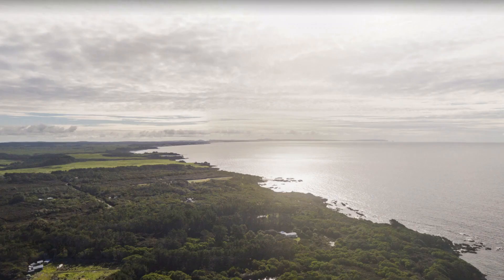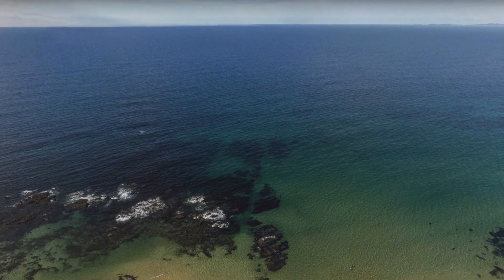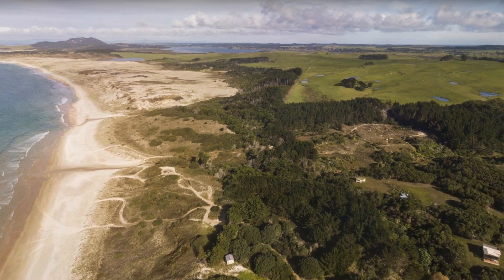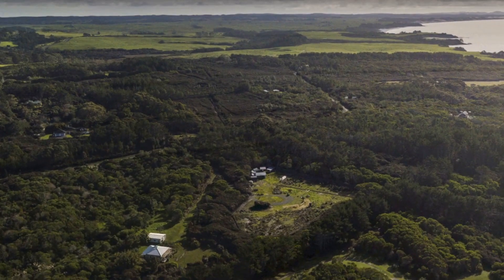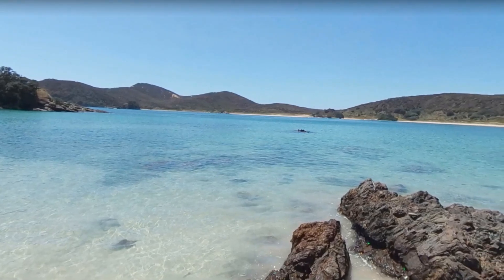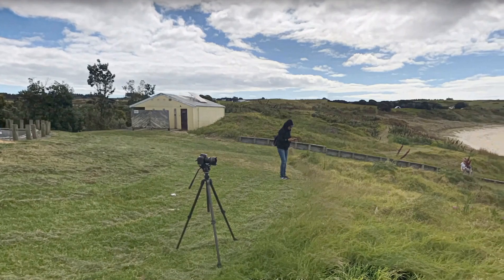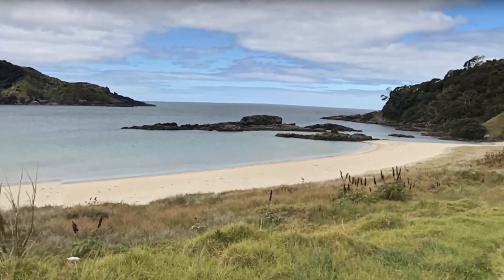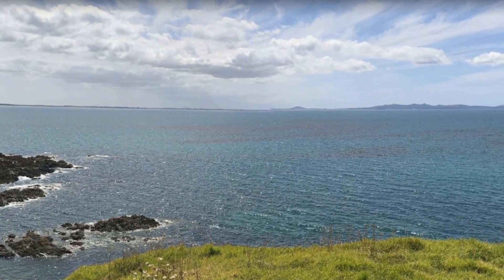New Zealand | Explore Worlds | Day 9 | World Tour | New zealand Islands | A New Hope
Hi,
Hello viewers we have explored 4 islands today. I m exploring new zealand, i pay all of you guys to join with me.